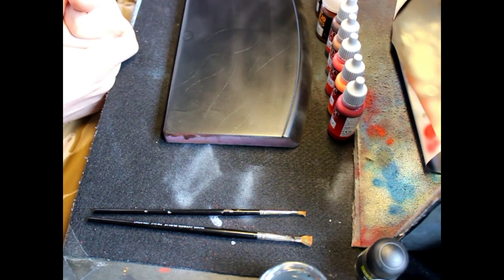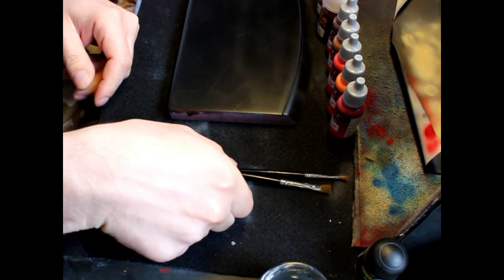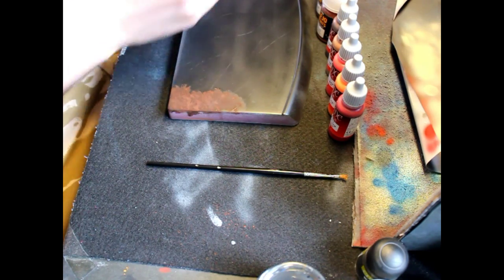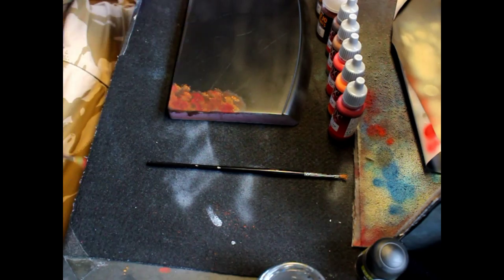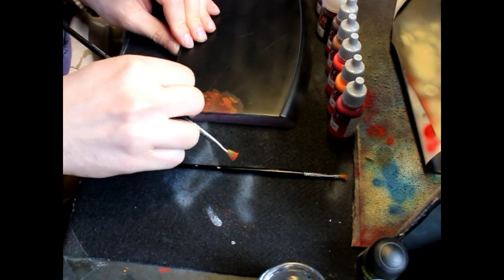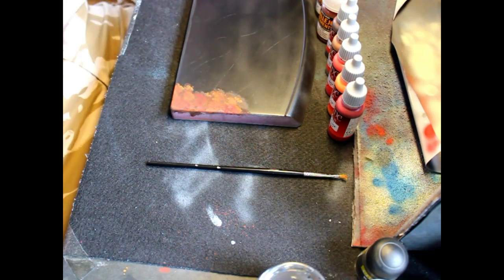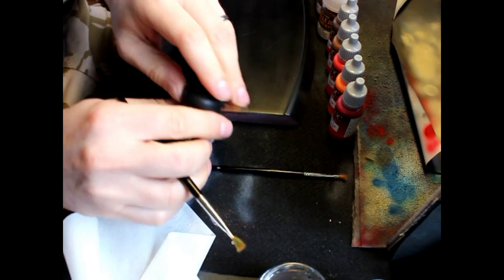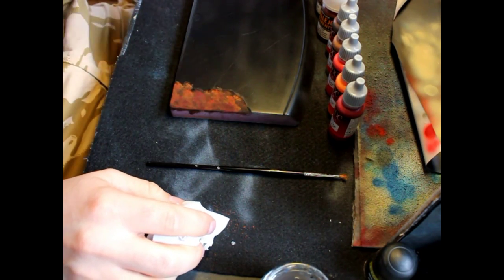How to paint rust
Little video How to for rust painting technique hope you like it!